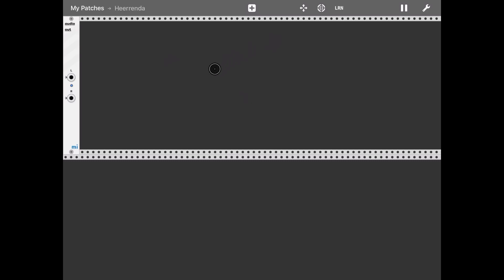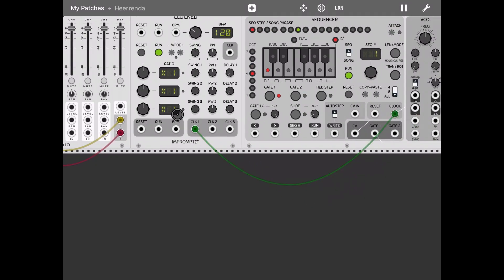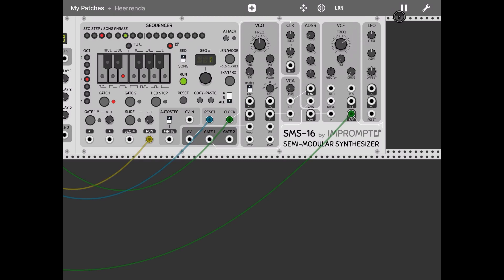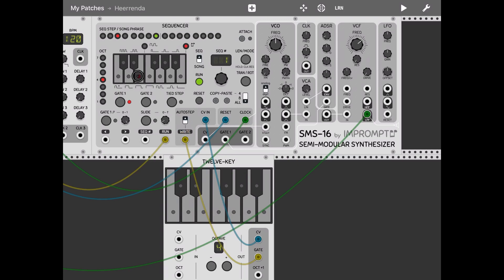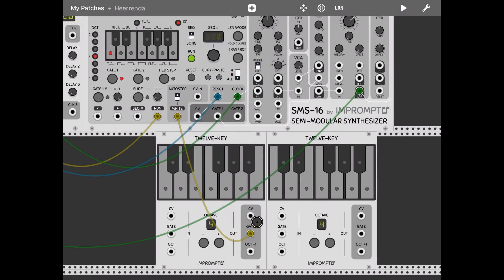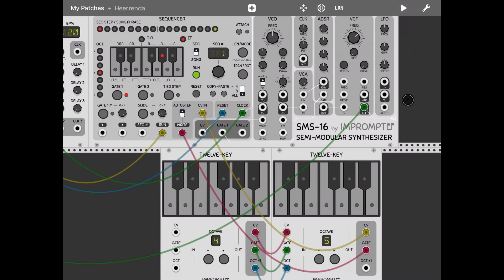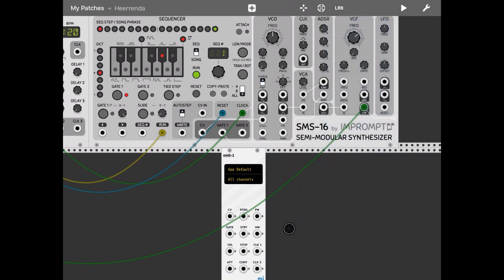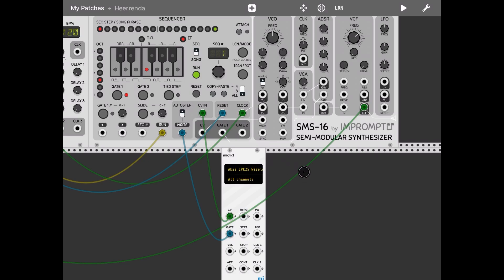miRack - Tutorial: quick record with internal and external controllers